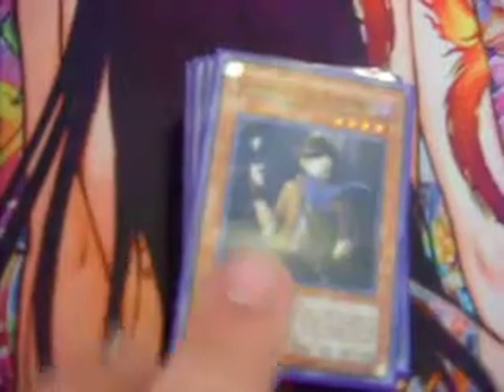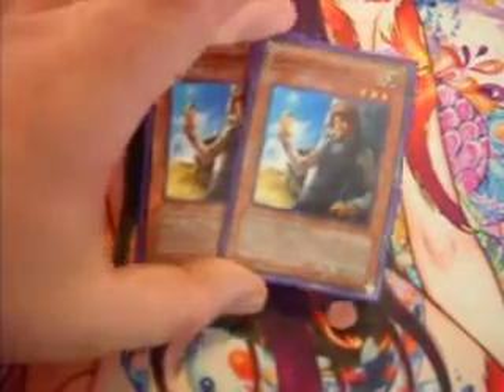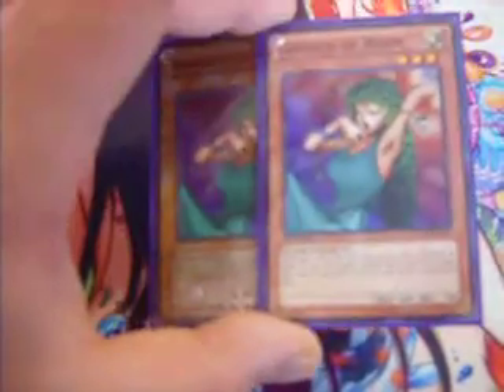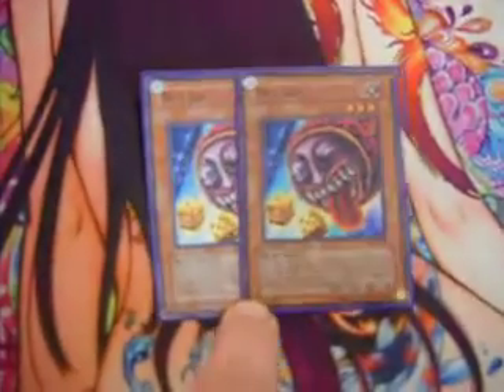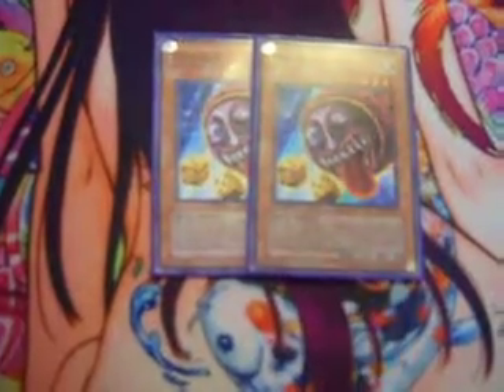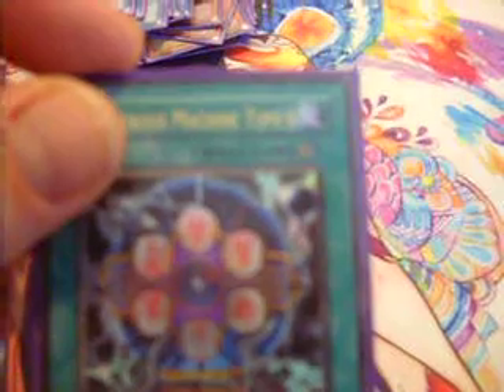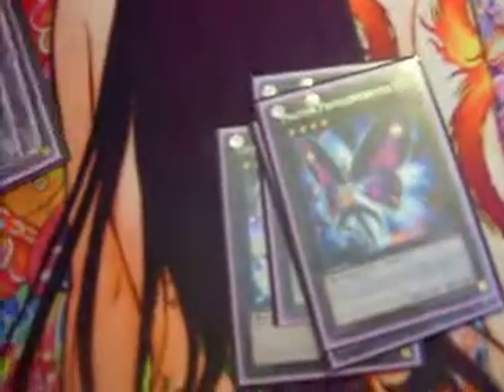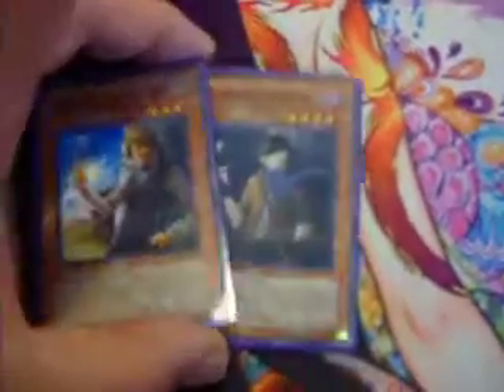Gambler Deck A.K.A. Fun Deck